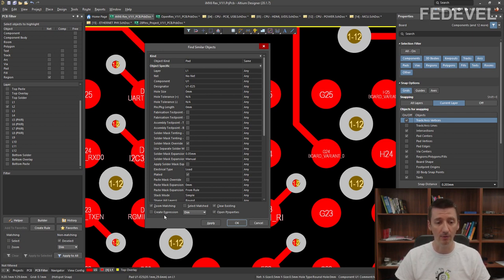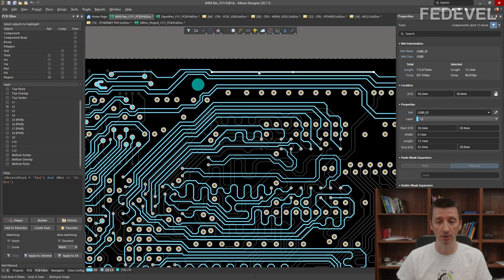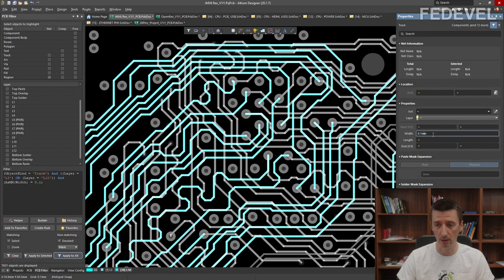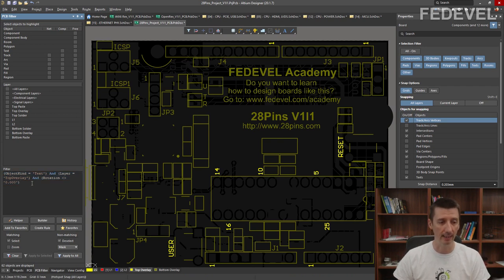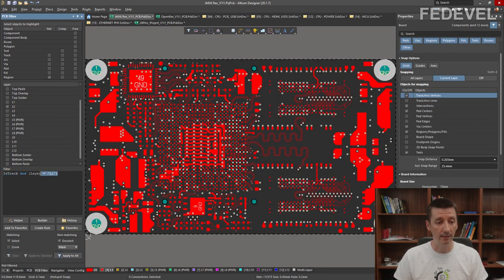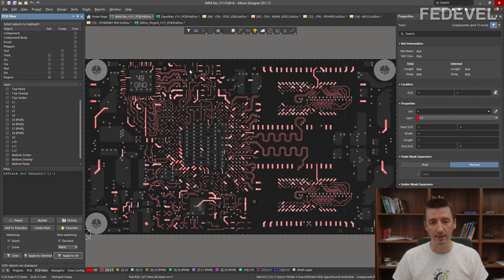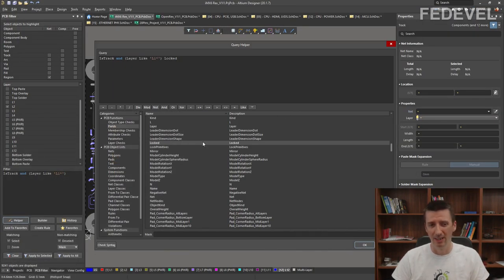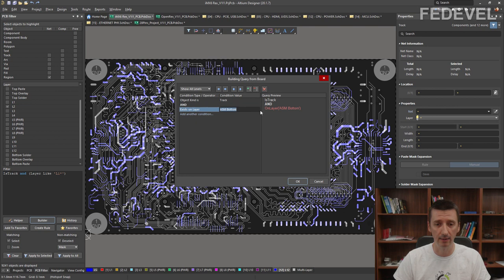Altium: How to create Filters & Rules EASY (+ 8 Useful Examples)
This video explains a simple way to create queries for filters and rules + we will go through some useful examples.

- Robert